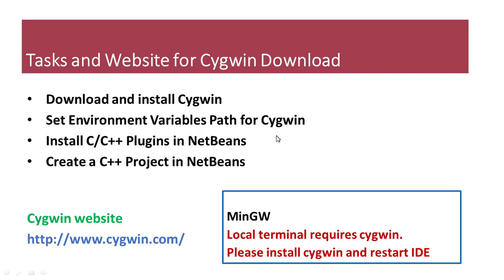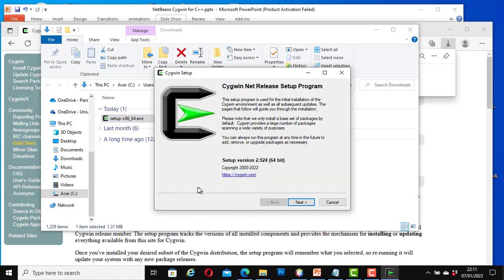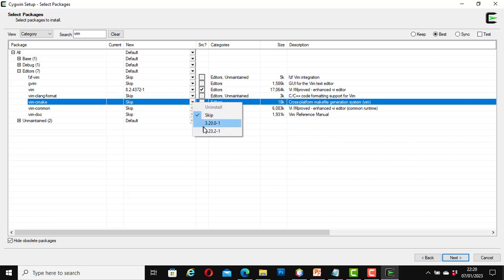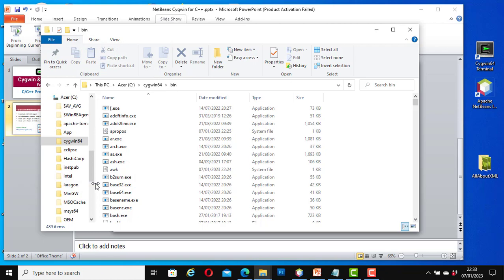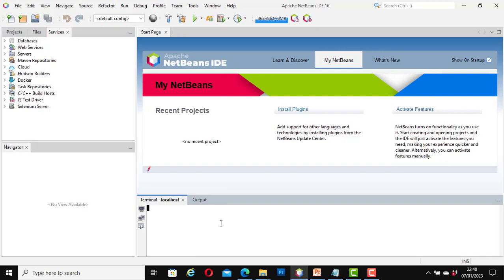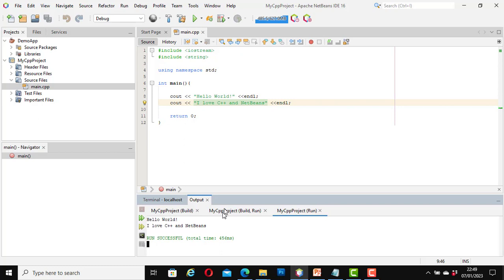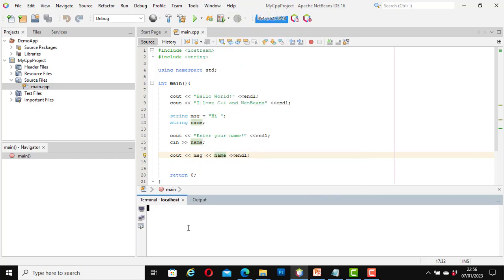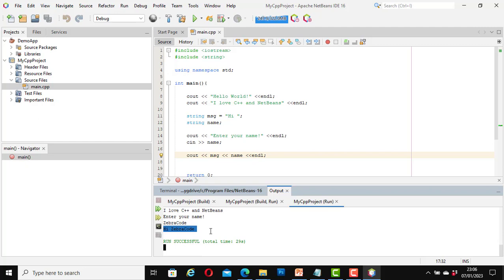How to use Netbeans IDE for C/C++ programming | Cygwin and Netbean for C++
This video will show you how to use the Cygwin compiler and NetBeans IDE for C and C++ programming. In the process, we will download, install and configure Cygwin for NetBeans.

Timestamp
00:00:00 - How to use Cygwin and NetBeans for C and C++ programming
00:04:03 - Download and install Cygwin compiler
00:11:04 - Set Environment Variables Path for Cygwin compiler
00:13:33 - How to install C/C++ plugins for NetBeans IDE
00:16:05 - How to create a C++ project with NetBeans IDE